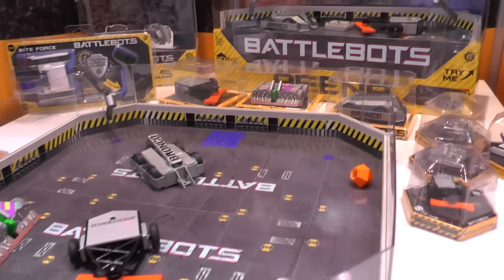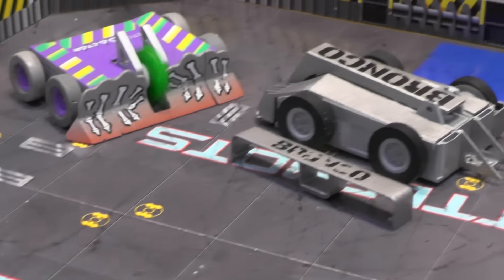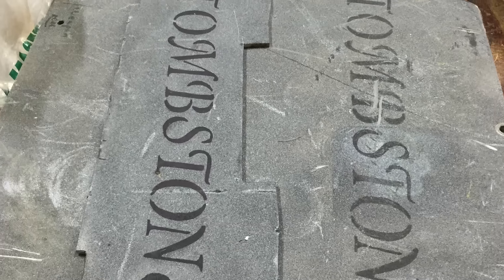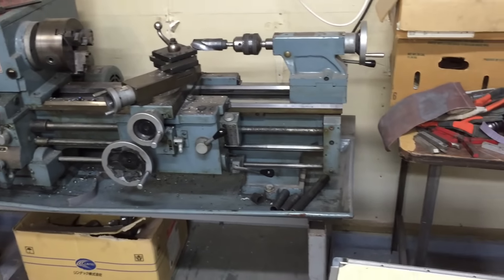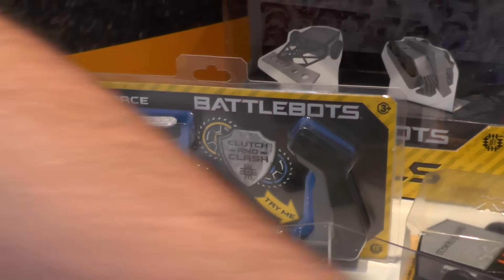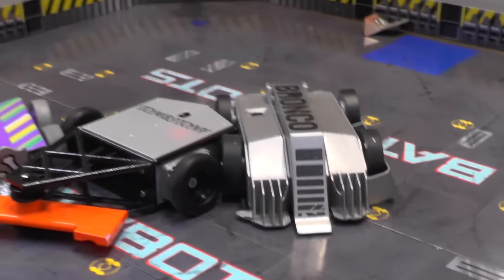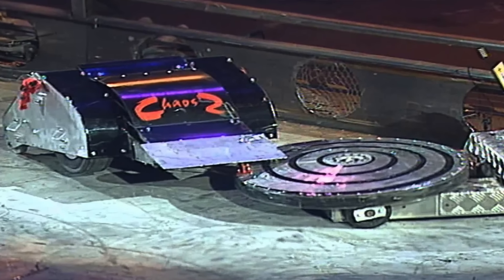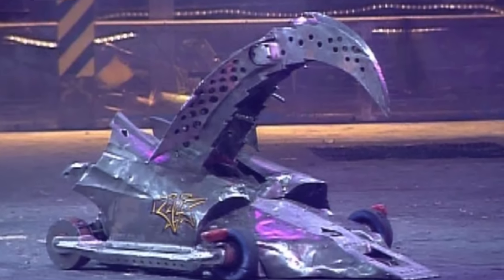Hex Bugs Battlebots - Tombstone Creator Review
We talk to Ray Billings, one of the creators of Tomb Stone Battlebots competitor. As well as an inside look into the guts and garage of his robot he also passes judgement on the toys.

We ask him which came first Robotwars or Battlebots.

We look at:
- Bronko, Tombstone, Witch Doctor (Shaman?), Bite Force
- No Nightmare, Radioactive and Warhead spotted yet.